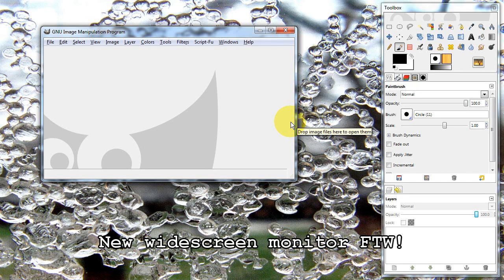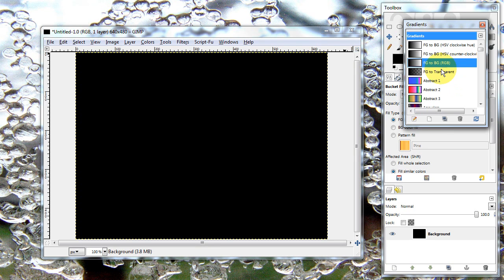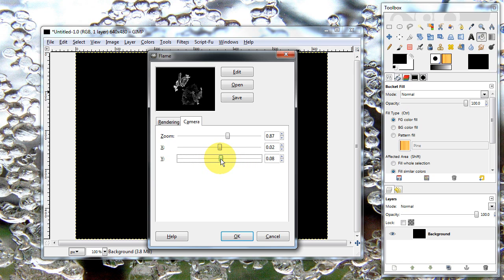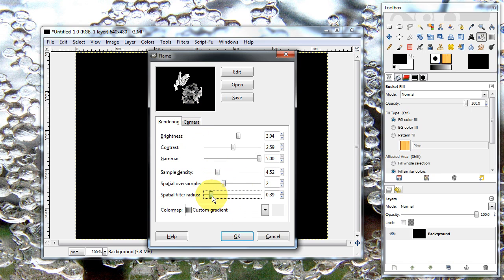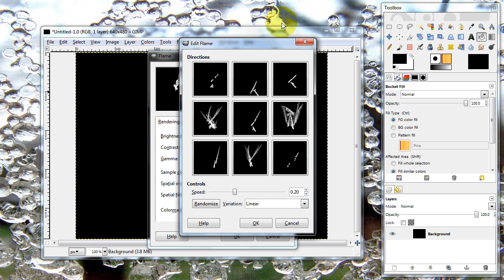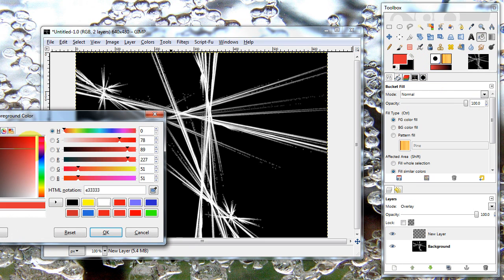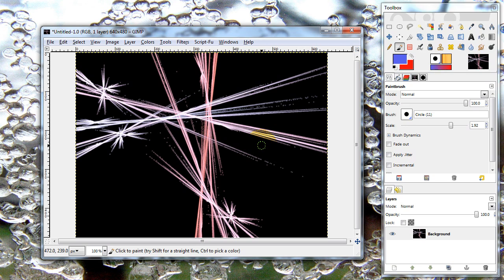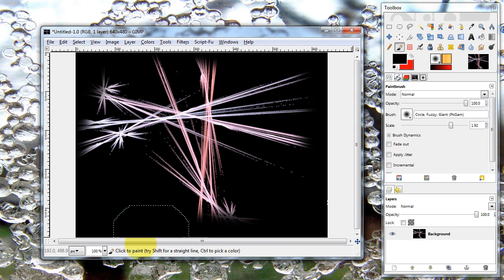Creating Abstracts in GIMP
This tutorial was designed to be less of a beginner GIMP tutorial as I won't explain every, tiny thing as I go like my other ones to speed things up. I'm hoping you know the basics by now after watching my other ones, lol! If you didn't, do so.

I made this in 720p HD widescreen, so if you can't read or tell what I'm clicking on, up the quality and you will.

You can get GIMP and it's source code here if you don't yet have it already:

It's free and anyone can use it as it's under the "GNU General Public License". Read about it here: